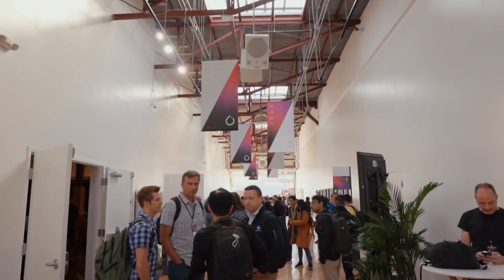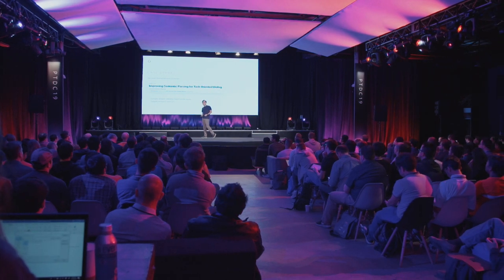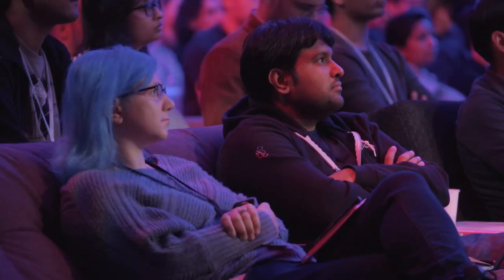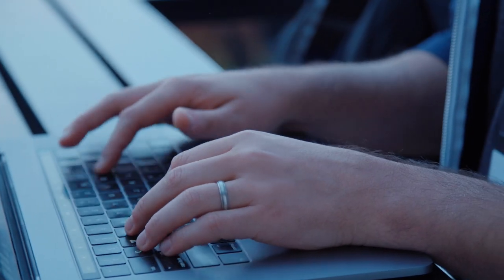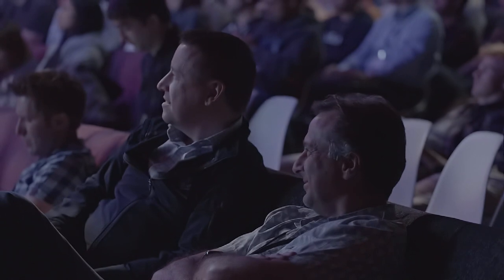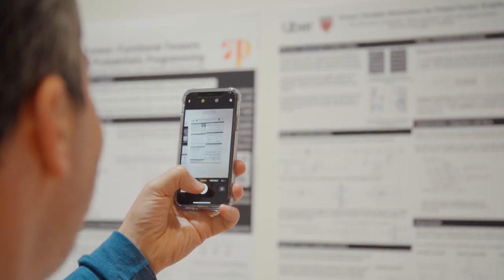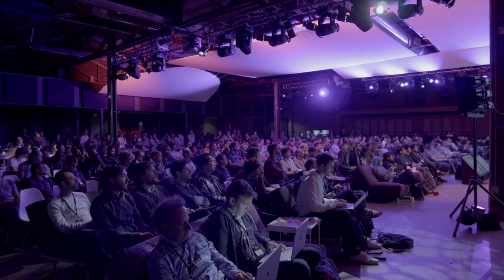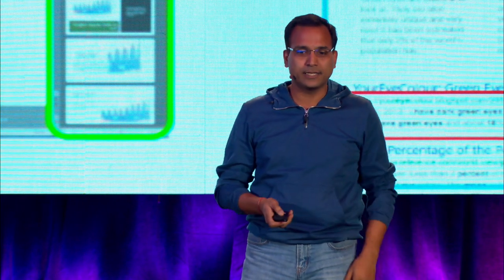PyTorch Developer Conference 2019: Recap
Thank you to the community for another great PyTorch Developer Conference!